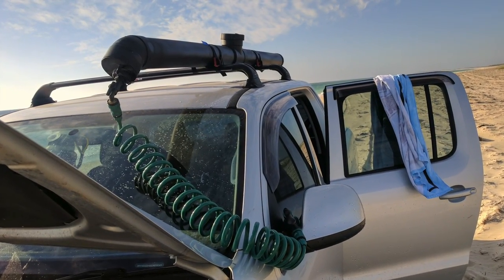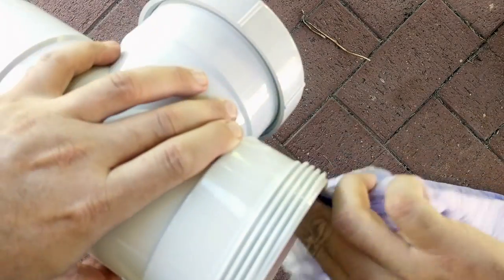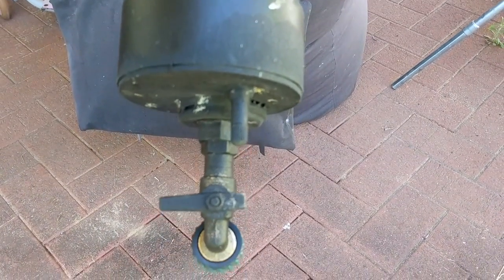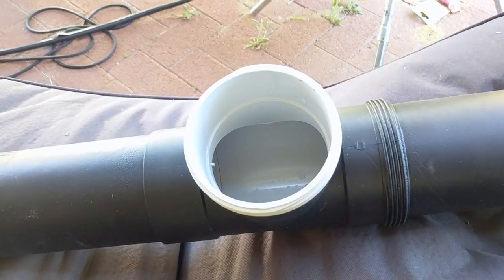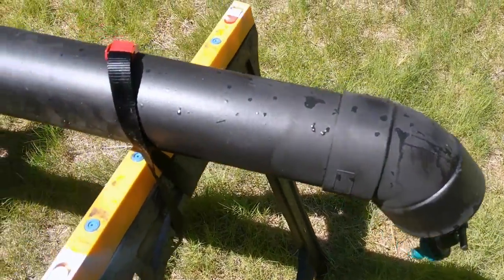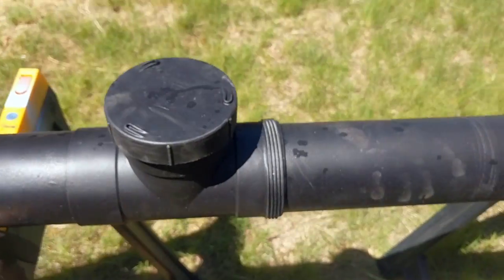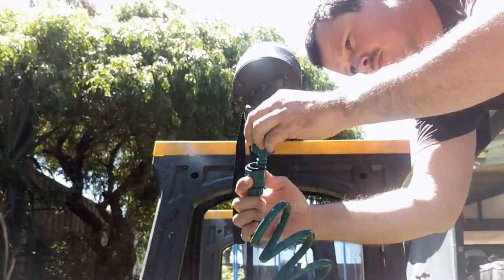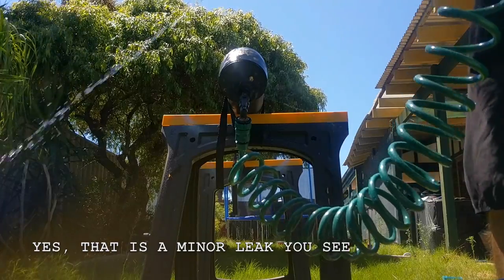DIY solar shower build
In this video I show you how i built my solar shower with no special tooling.

Everything used in this video is available off the shelf at your local hardware supplier, except for the tyre valve, that was from a automotive parts supplier but also an off the shelf item.